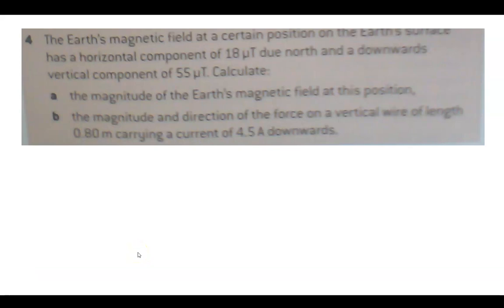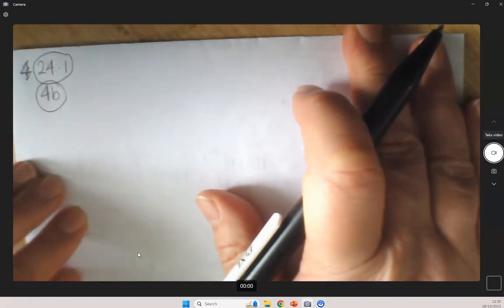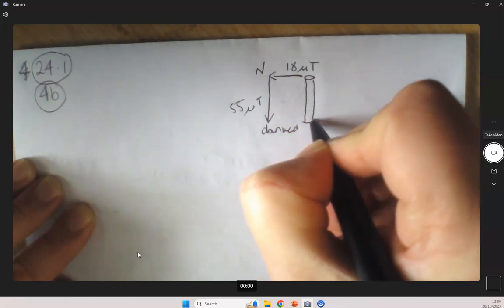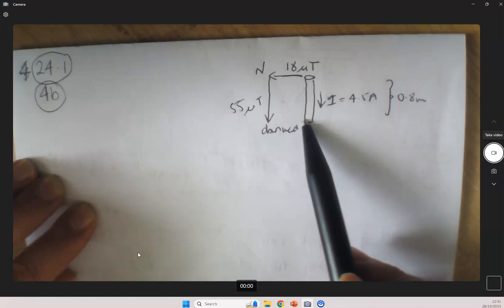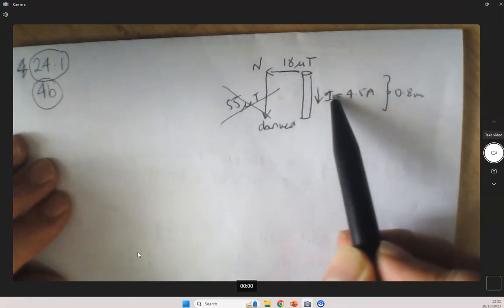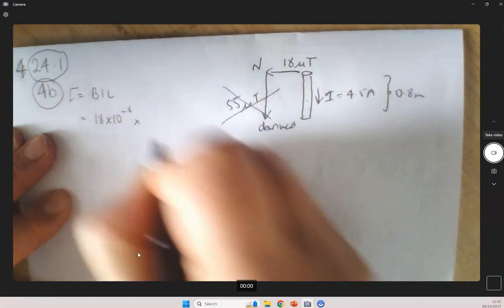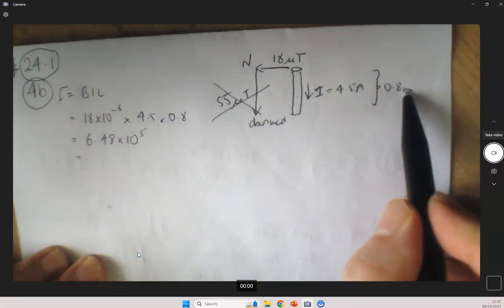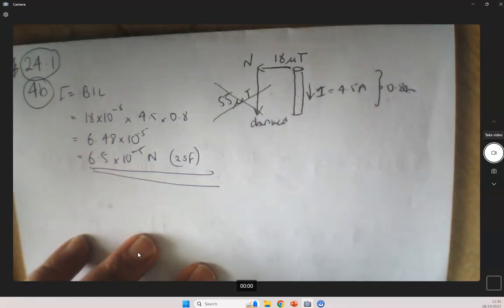AQA Book 24 .1 Q4b